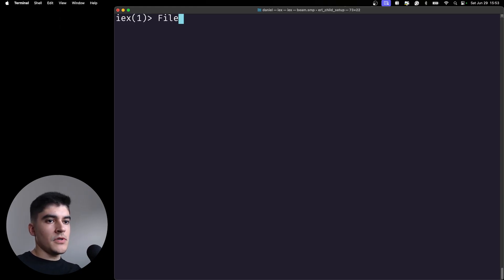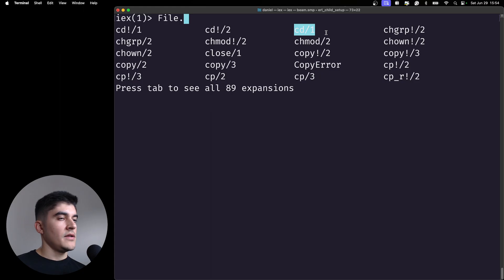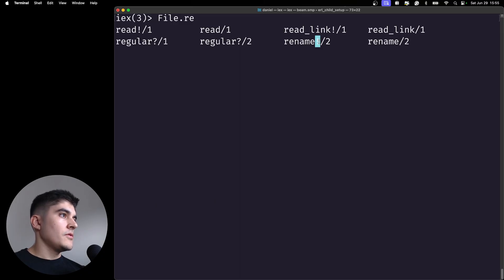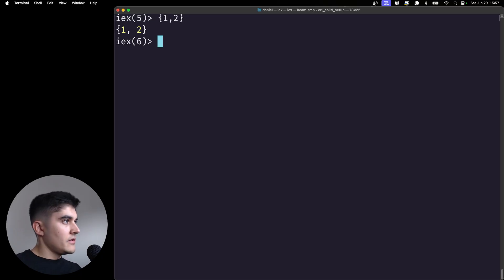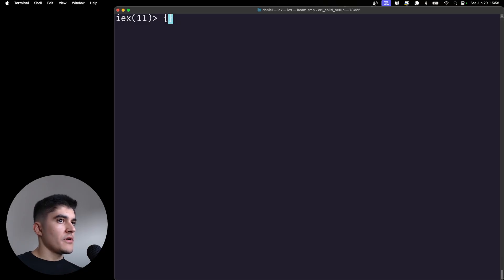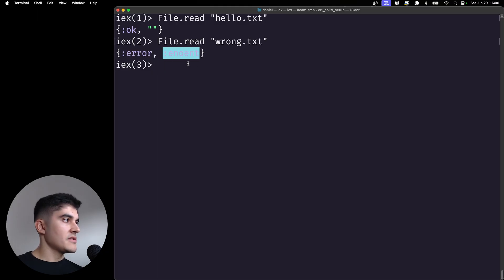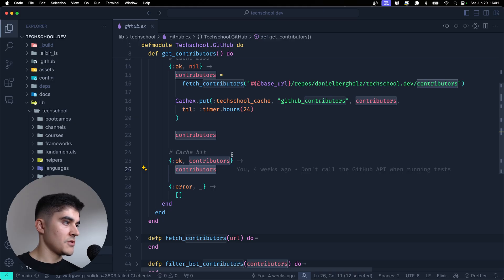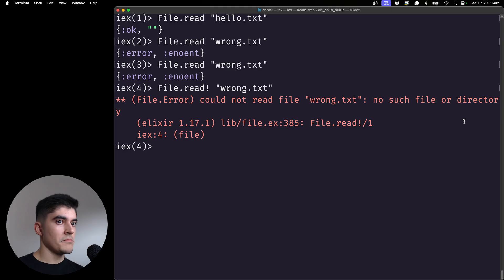Elixir crash course #5: Tuples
Course content
0:00 - Intro
0:28 - Function arity
1:15 - "!" at the end of function names
3:05 - "?" at the end of function names
3:27 - What are tuples?
5:42 - When to use tuples?
7:50 - Example from TechSchool
9:31 - Raise an error instead of returning a tuple